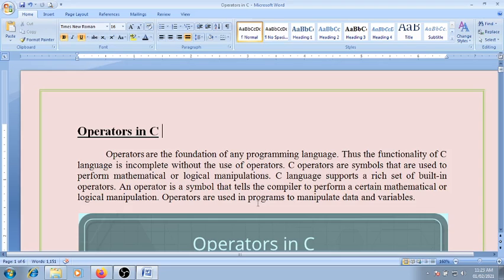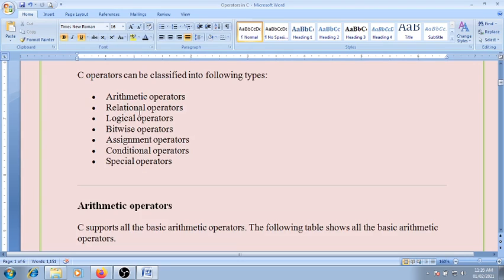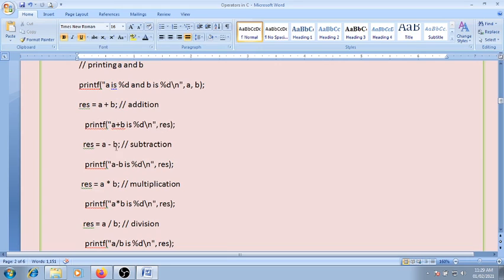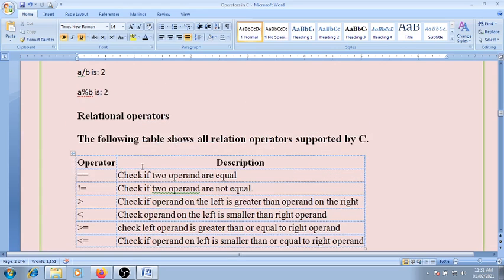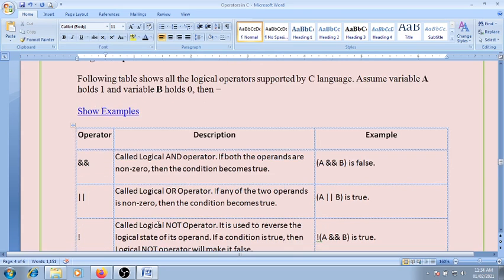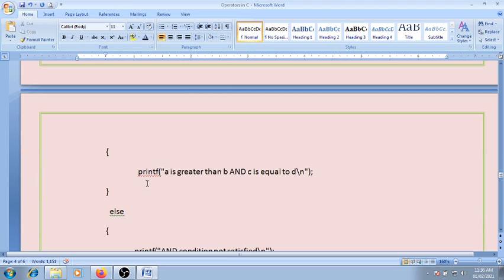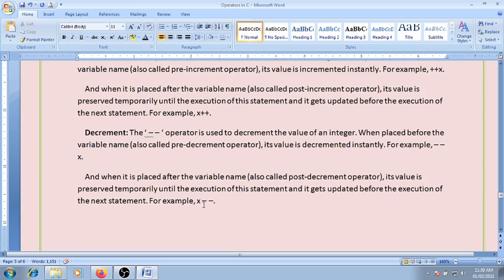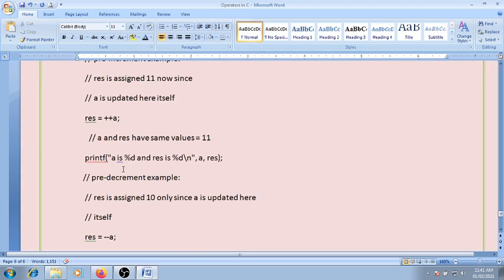Operatores in C